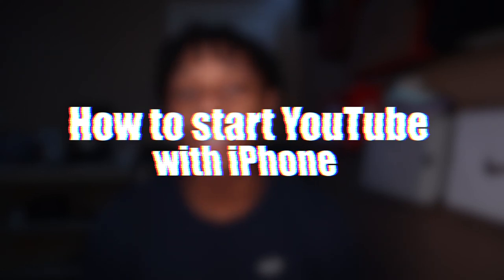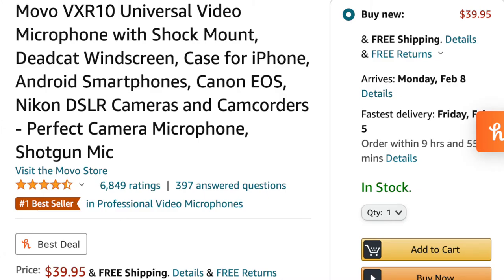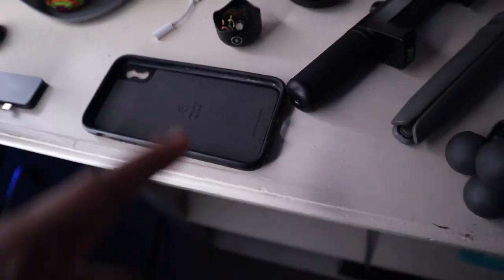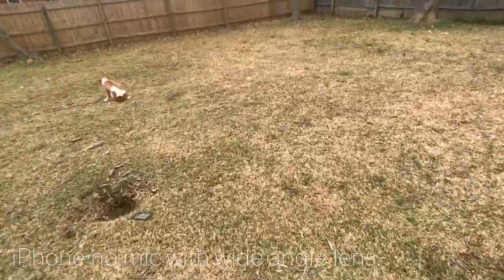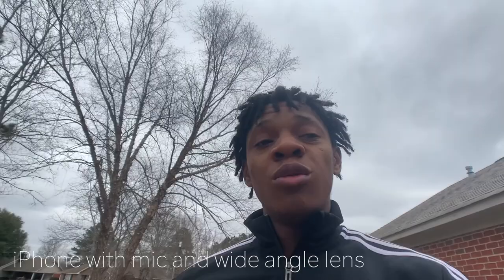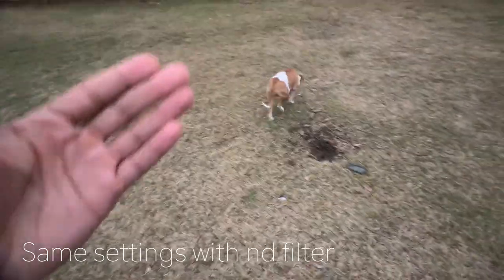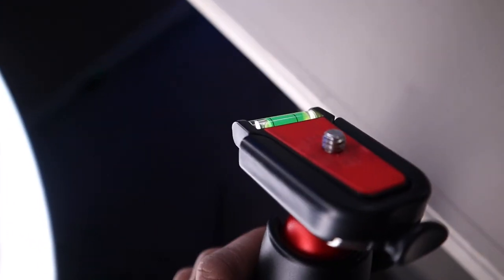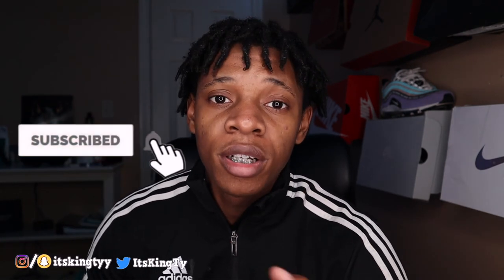how to start youtube with iphone 2021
Hope you guy's are having a nice day🙃

 Snap- @itskingtyy

Gear Used

 lighting- newer ring light
 Computer- MacBook pro-2020 13in